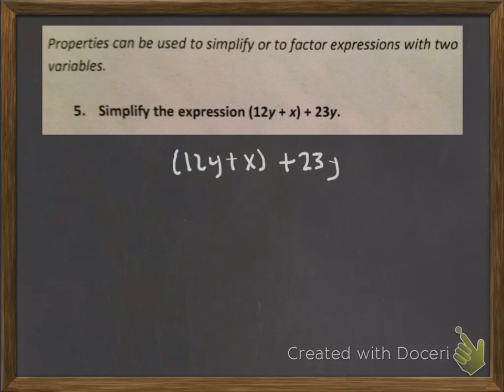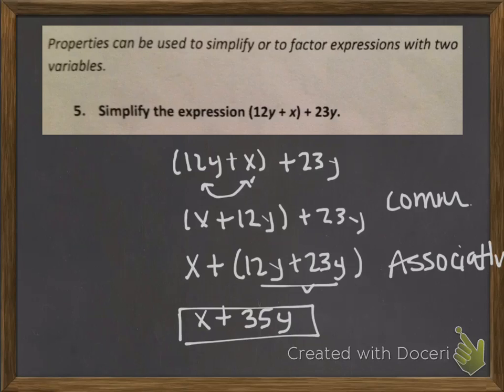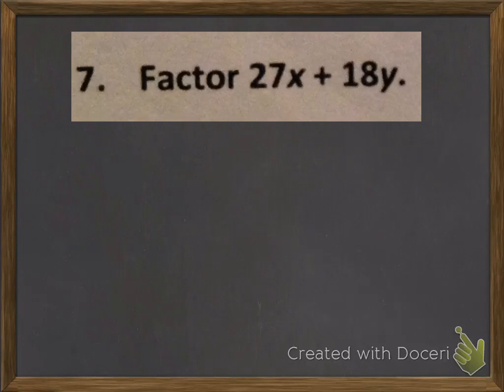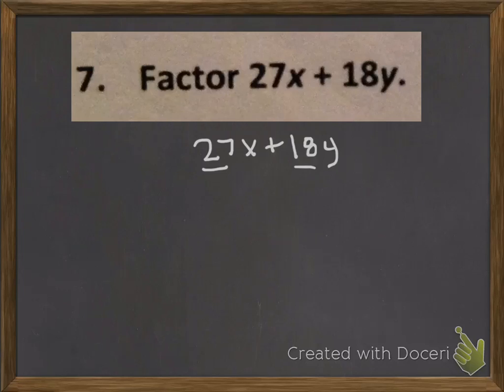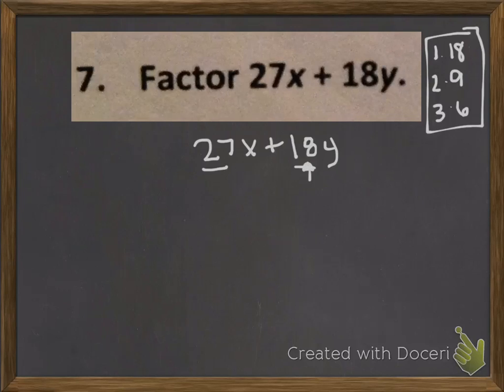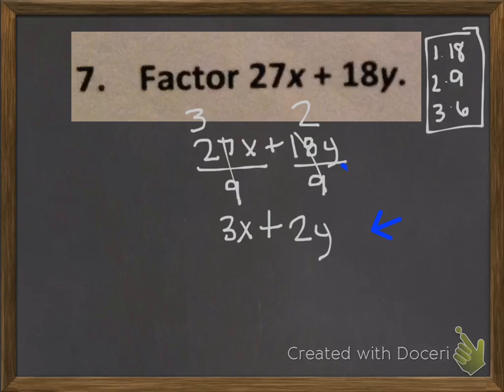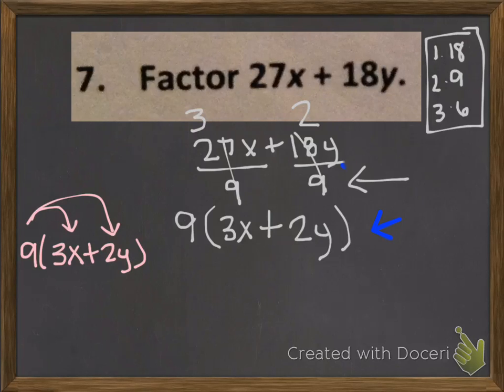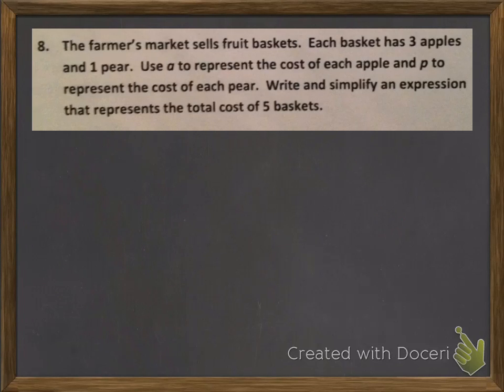Simplifying Expressions Part 2